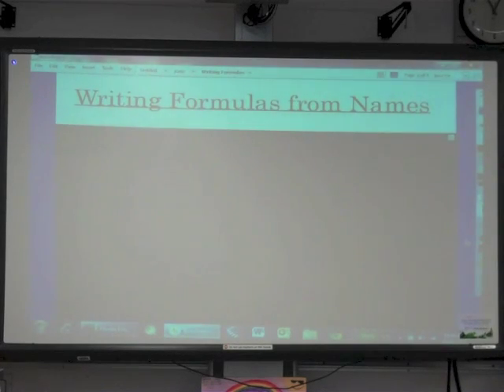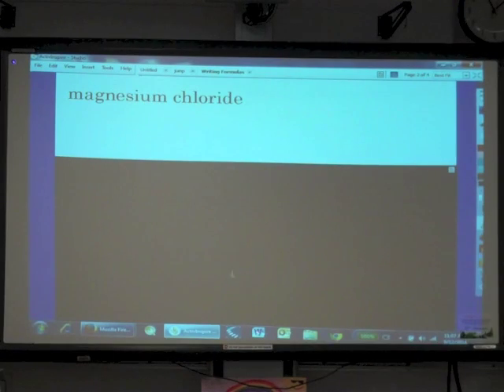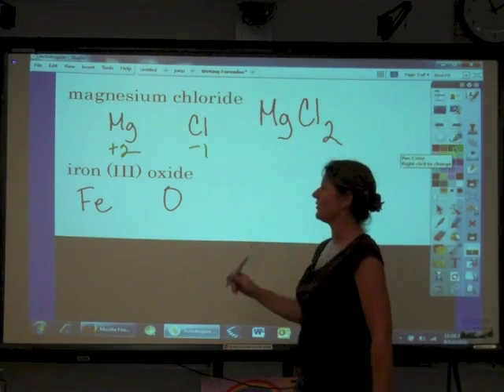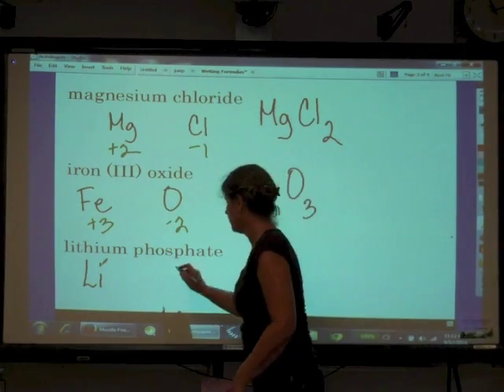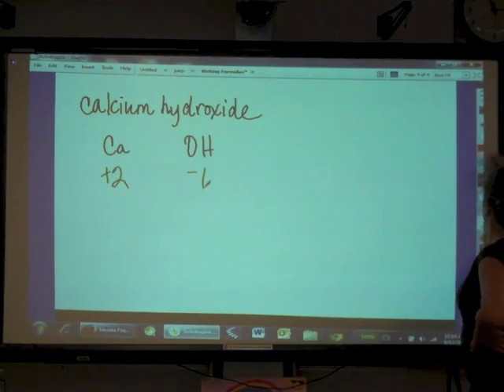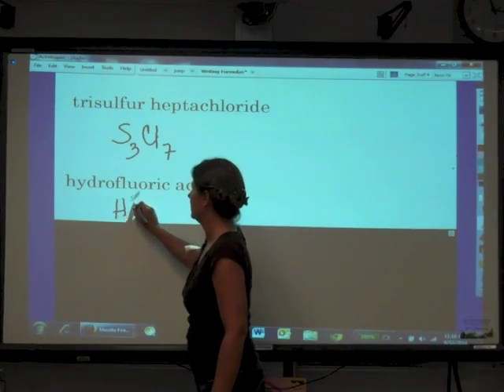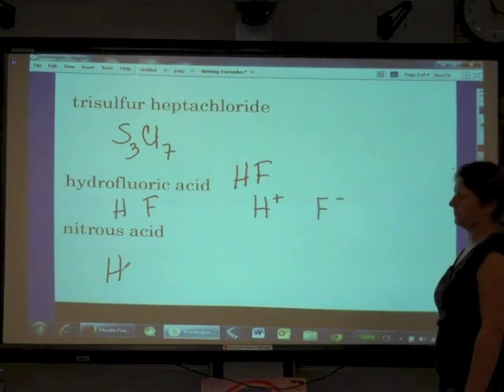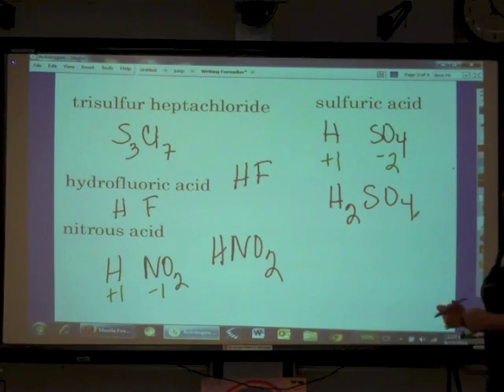Writing Chemical Formulas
Hi students, if you are given a chemical name, can you write the formula?  After this video you can!